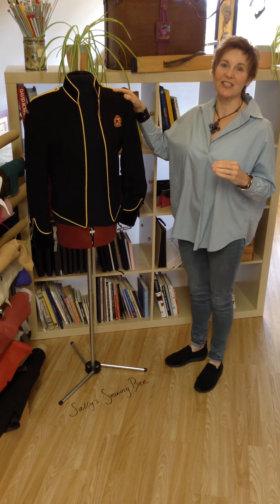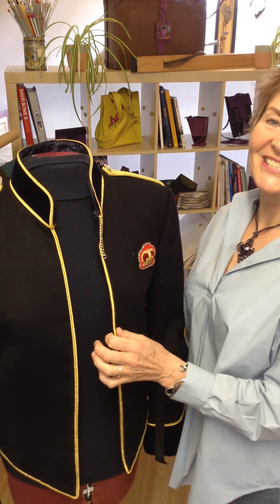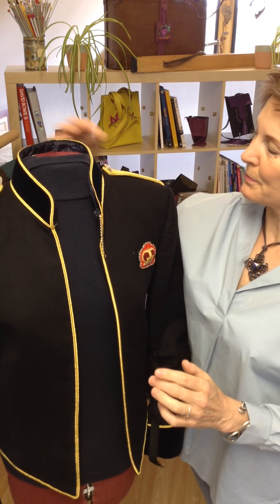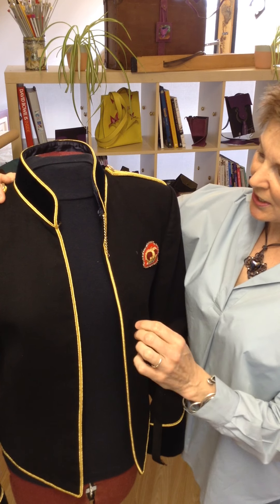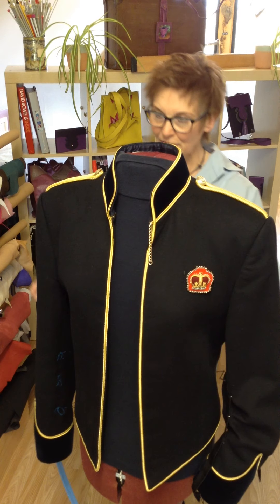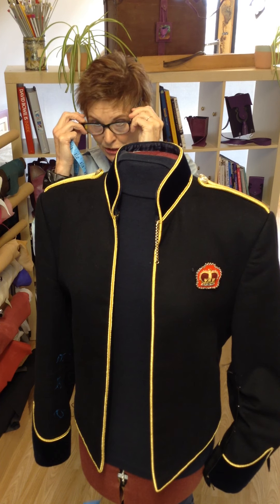Sally's Sewing Bee - Military Dress Uniform to Michael Jackson Jacket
This video shows the methods I used to convert a men's military dress uniform jacket into a ladies Michael Jackson style jacket without using invasive or complex tailoring.